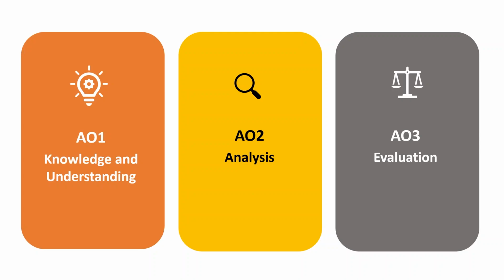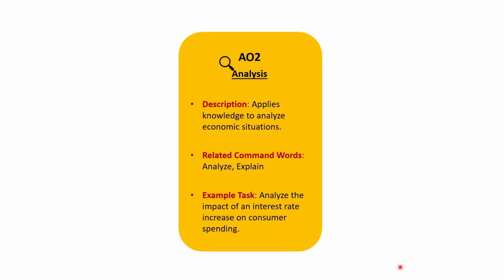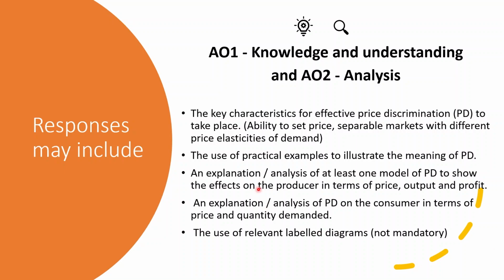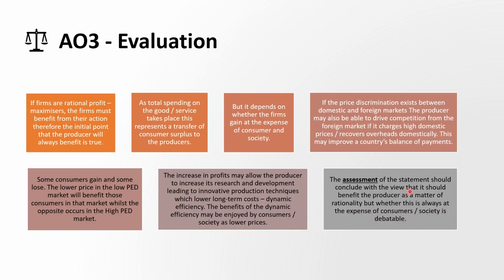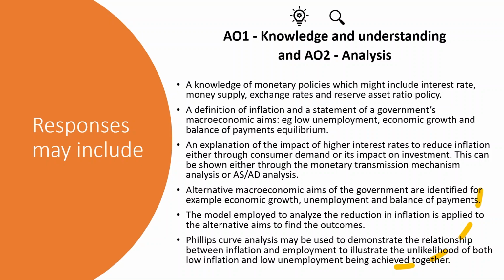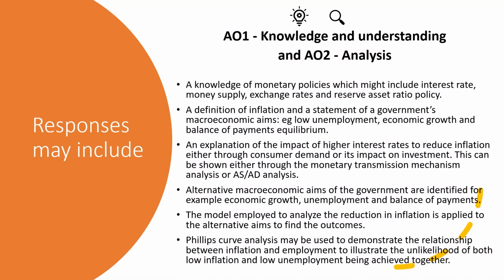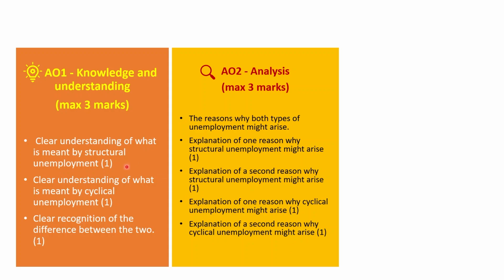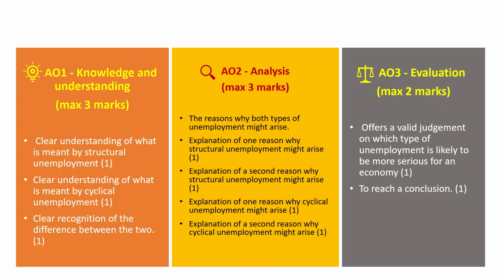How to Answer A-Level Economics Essays |Evaluate, Assess, Compare?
A-Level Economics essay writing can be confusing when you don’t understand command words like evaluate, assess, compare and consider.
This video explains exactly what examiners expect in AO1–AO4 answers.

🎯 Struggling to decode A-Level Economics exam questions?
This video is your complete guide to mastering command words and Assessment Objectives (AOs) — the key to writing high-scoring Economics essays in A-Level, IGCSE, AS, and IB exams.

🔑 What you’ll learn in this video:
✔️ How to interpret command words like evaluate, assess, compare, and consider
✔️ What examiners expect from AO1 to AO4
✔️ How to structure answers using real past paper questions
✔️ Bonus: Time management + writing concise, high-impact responses

🧭 Timestamps
00:00 – What are command words in Economics?
00:53 – Understanding AO1, AO2, AO3, AO4
03:49 – Sample answer using “Assess”
09:07 – Real exam analysis: “Evaluate”
13:16 – Mastering “Compare” and “Consider”
17:13 – Final writing & exam tips

👩‍🎓 Perfect for:

A-Level Economics students
IGCSE & IB Economics learners
AS Economics exam prep
Teachers & parents supporting revision

✔️ Clear breakdown of command words
✔️ Real examiner expectations explained
✔️ Step-by-step model answers
✔️ Boost confidence & exam performance